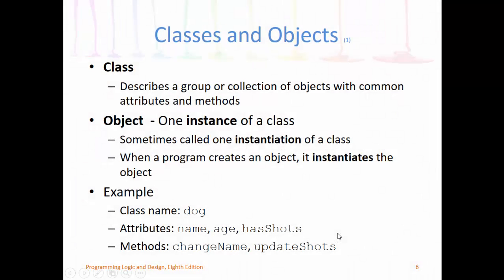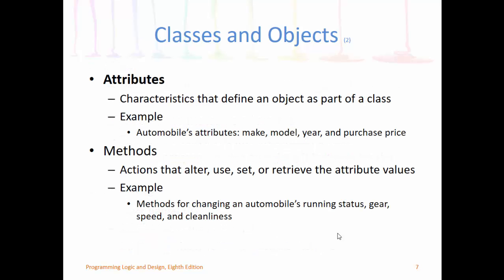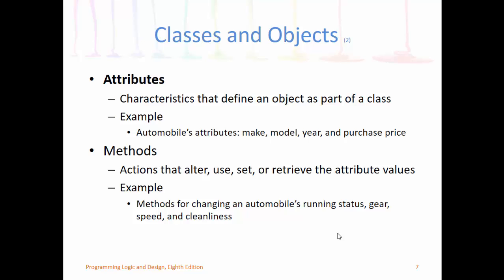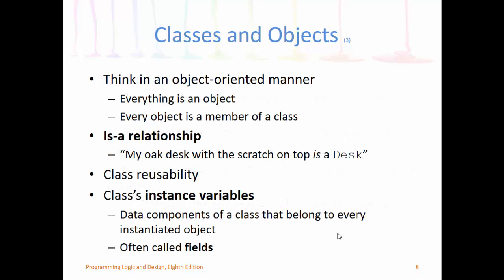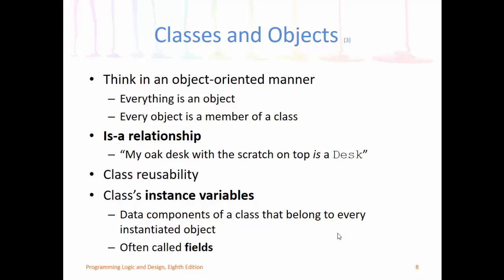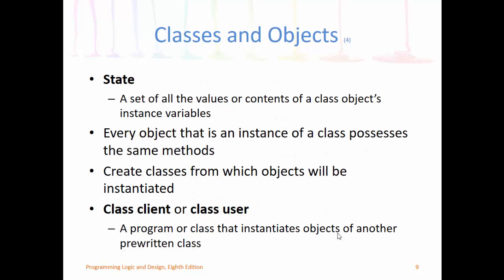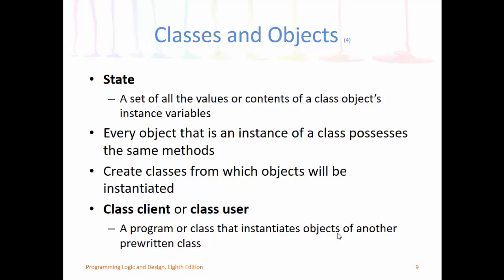Classes and Objects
Object-oriented programming, classes, objects, attributes, methods